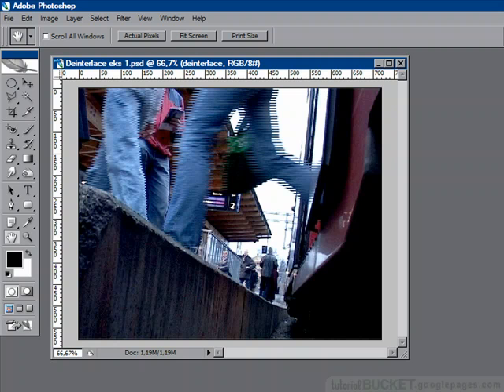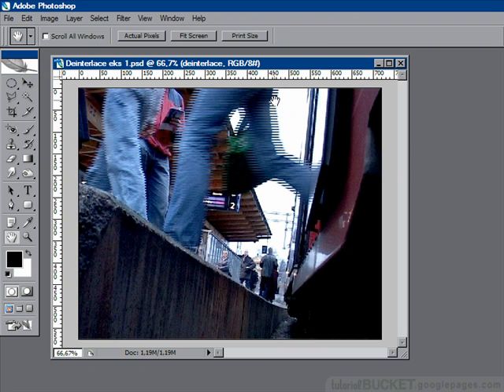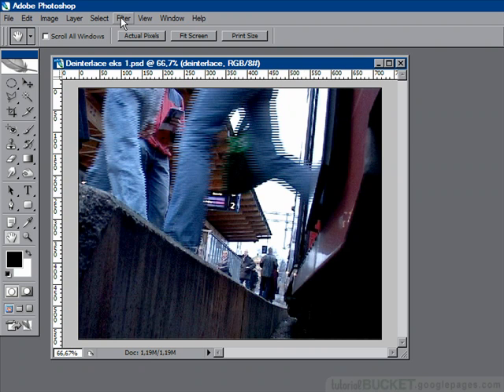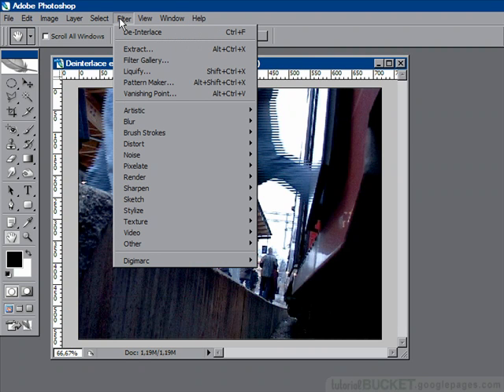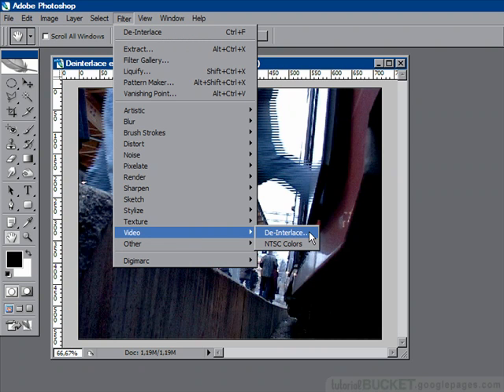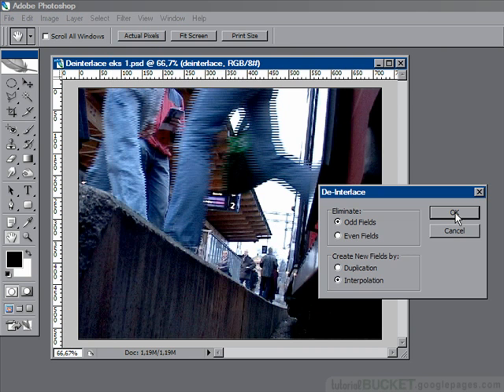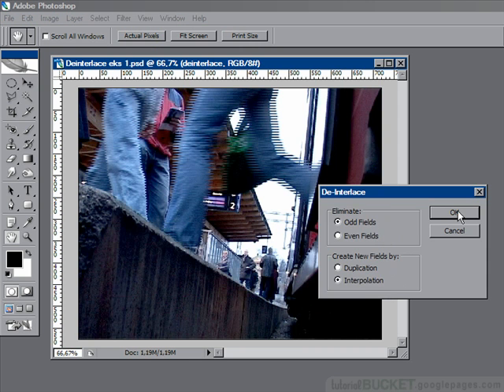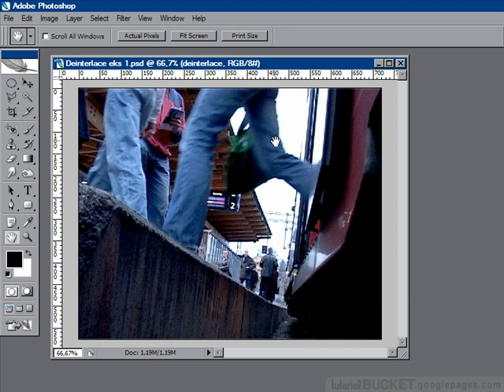Photoshop for video: de interlace a video capture frame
Hi rez version at tutorialbucket.googlepages.com When capturing a still image from a video, the dreaded "comb zig zag" effect will usually be there. Learn the two click method for making it go away!